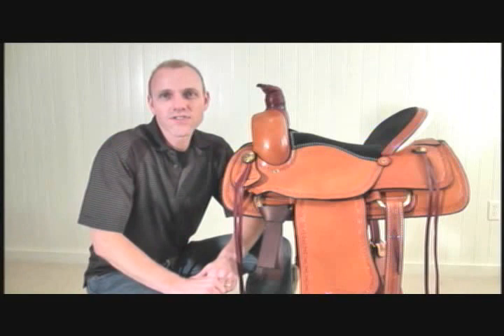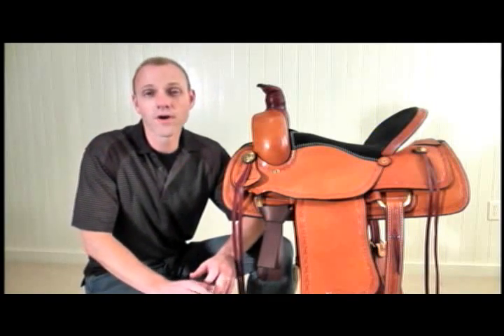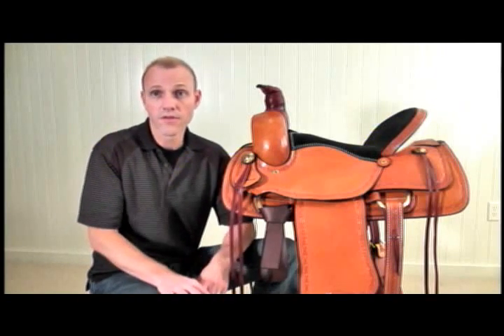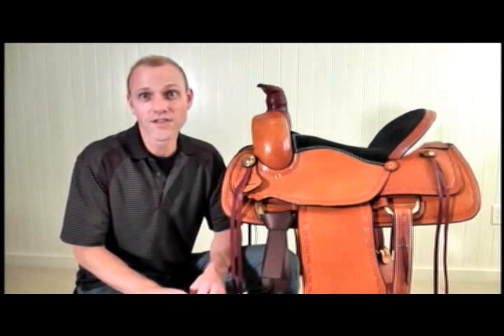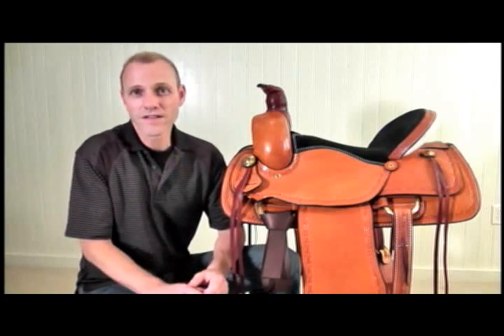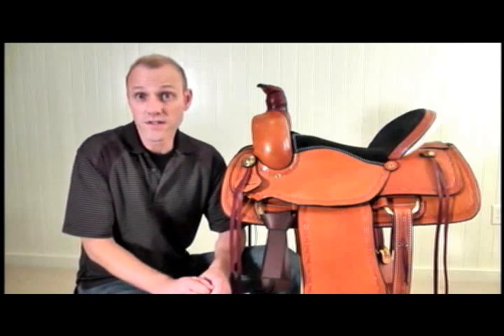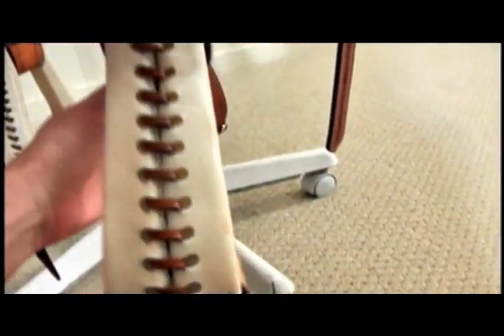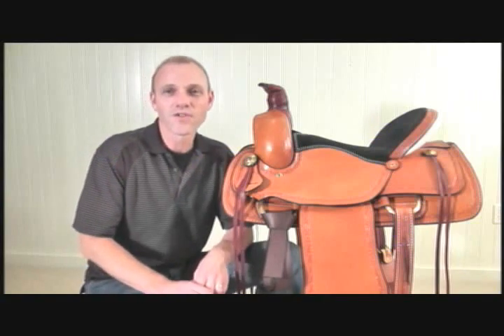American Saddlery Hoss High Roper Saddle 1635 Review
gives a review of the American Saddlery High Hoss Roper Saddle

NOTE: The music is on the left speaker and the narration is on the right, so if you can't hear the narration, try hooking up your right speaker.